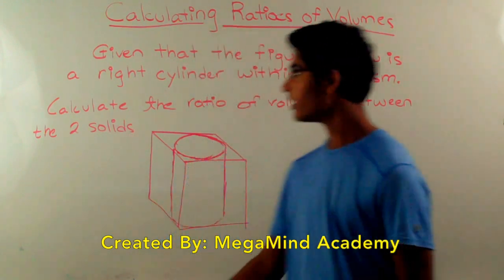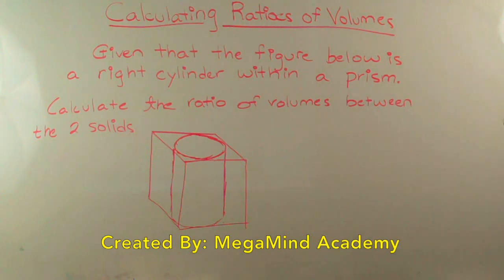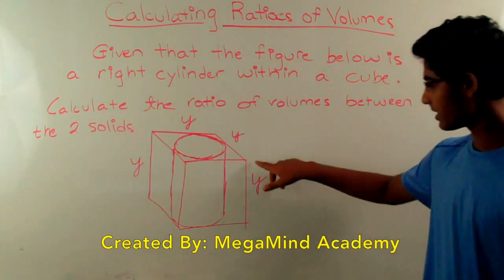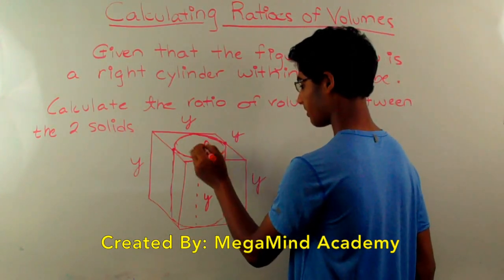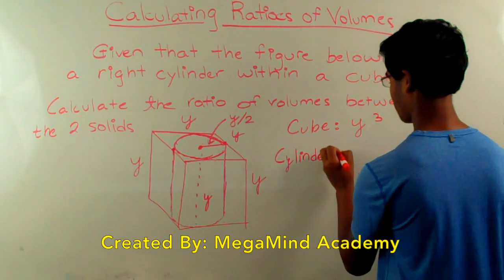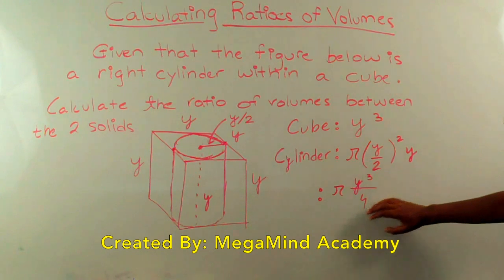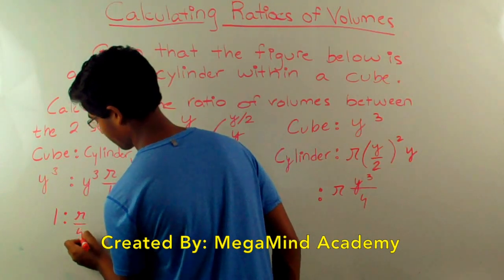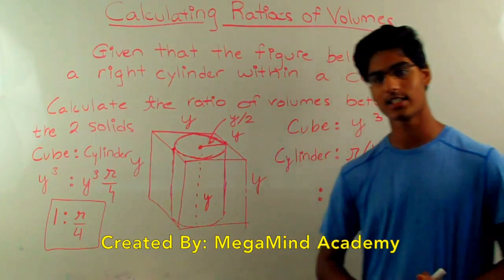Calculating the Ratio of Volumes